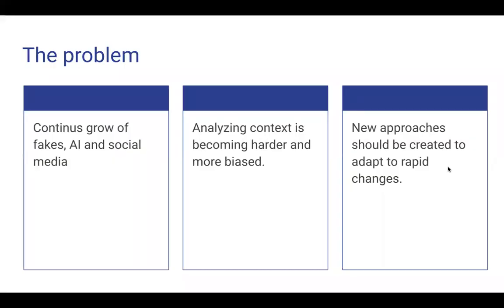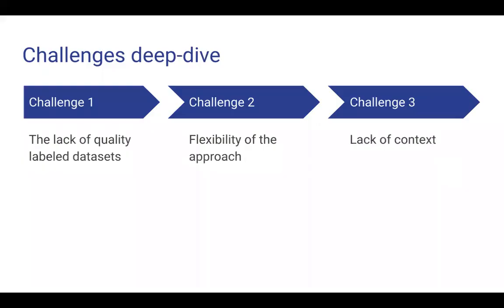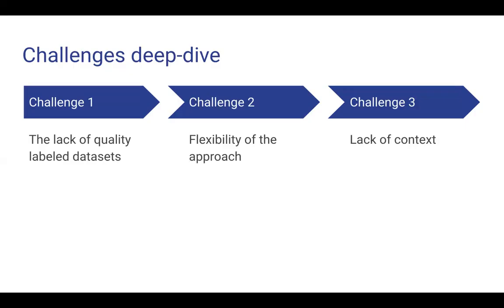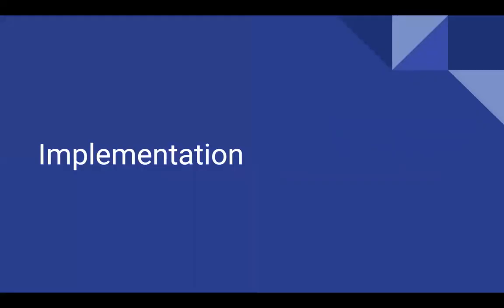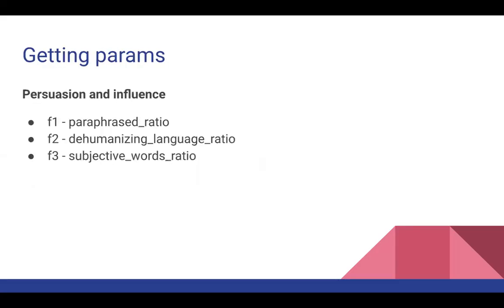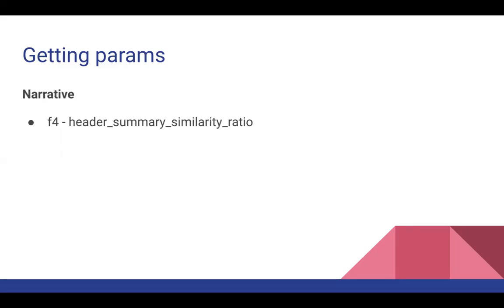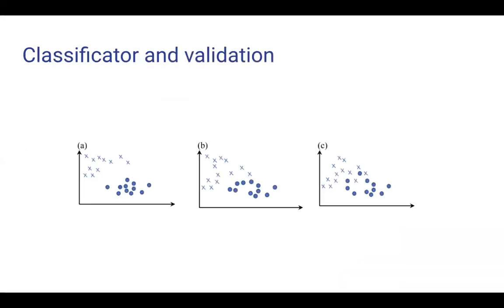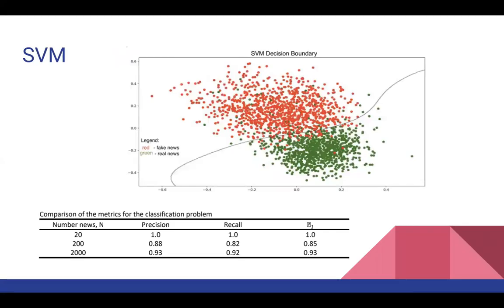An adaptive approach to detecting fake news based ongeneralized text features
Andrii Shupta (1), Olexander Barmak (1), Adam Wierzbicki (2) and Tetiana Skrypnyk (1)

1 - Khmelnytskyi National University, Institutes 11 st. 29016, Khmelnytskyi, Ukraine
2 - Polish-Japanese Academy of Information Technology, Koszykowa 86 st. 02-008, Warsaw, Poland

Fake news has become a serious problem in recent years as they can quickly spread through social media and other online platforms. Various methods and materials can be used to detect fake news. One approach involves analyzing the content of the news, including the text and accompanying images or videos. Another approach involves considering the social context in which the news is spread, such as the news source and the mood of the people sharing them. An adaptive approach for detecting fake news using Natural Language Processing is presented in this work. It is proposed to use a feature vector constructed from generalized characteristics of news texts. The possibility of expanding the feature vector and training data sets to adapt the classifier to new types and types of fake news is also proposed. The experimental results presented qualitatively (visual analytics) and quantitatively (statistical metrics) demonstrate the ability of the proposed approach to detect fake news with sufficient quality (90%). Overall, the research aims to contribute to the development of a reliable and accurate system for detecting fake news, which may have important consequences for addressing this problem in modern society.